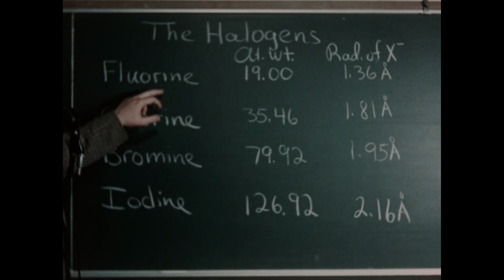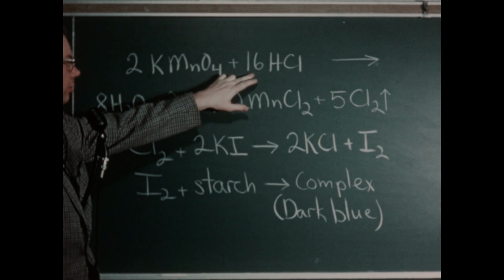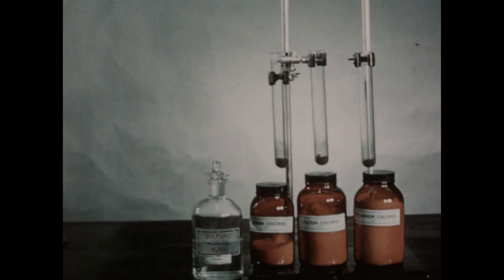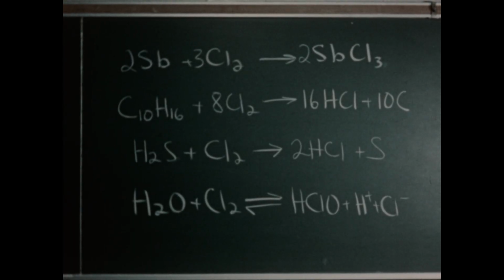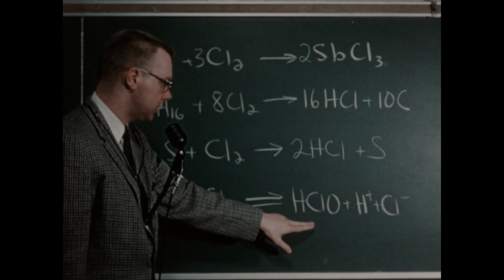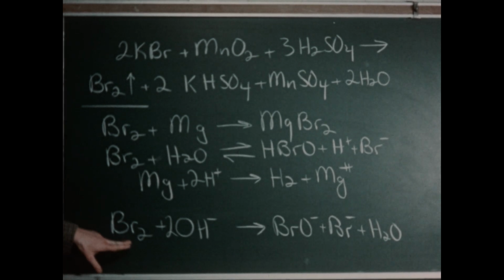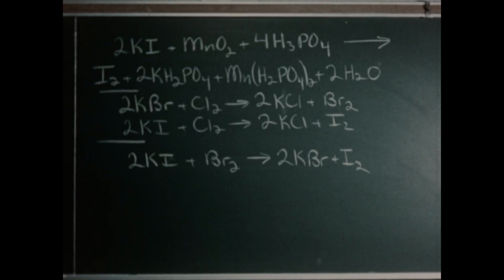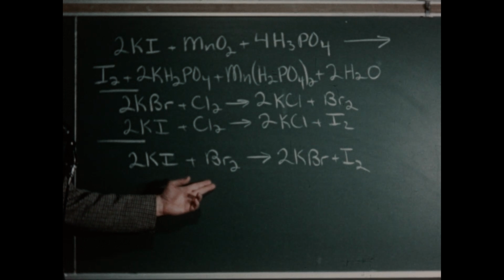Preparation And Properties Of The Halogens (1959)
This film discusses the halogens, specifically chlorine, bromine, and iodine, detailing their preparation from naturally occurring salts and their chemical properties. The film demonstrates various reactions to produce chlorine and tests for its presence, such as using starch iodide paper and litmus paper. It also covers the preparation of bromine and iodine, highlighting their solubility and reactions with metals and other compounds. The halogens are compared based on their reactivity, with chlorine being the most active, followed by bromine and then iodine.